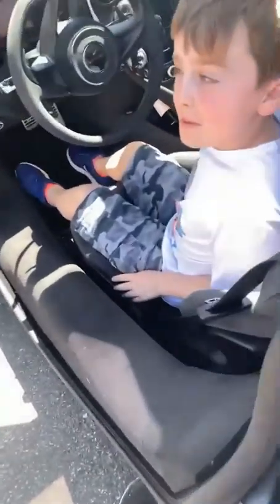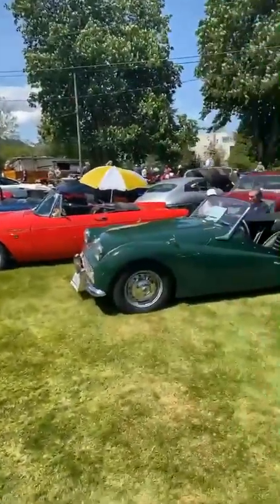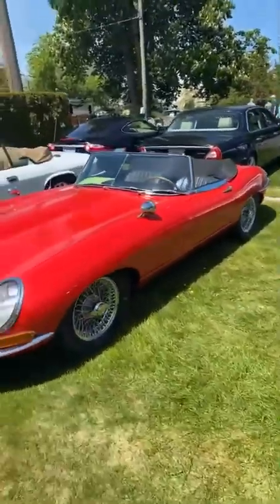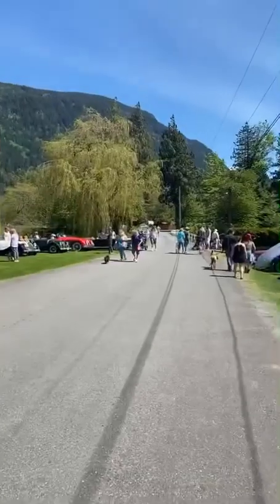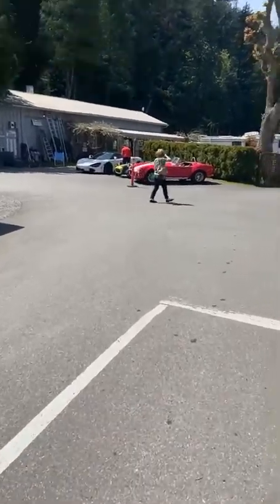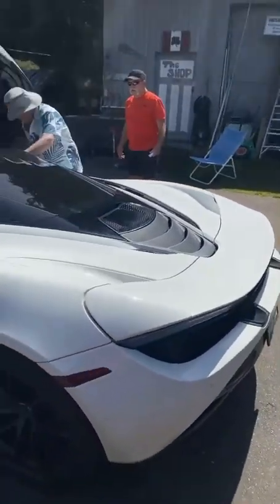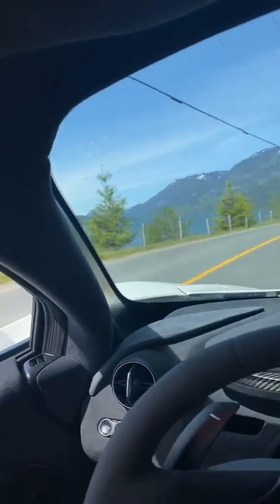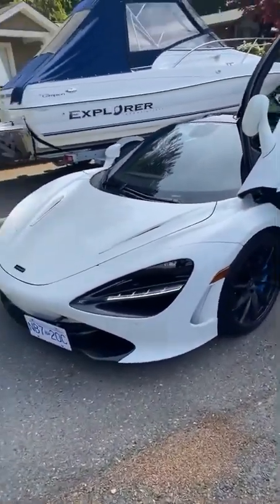Car show with our mclaren 720s